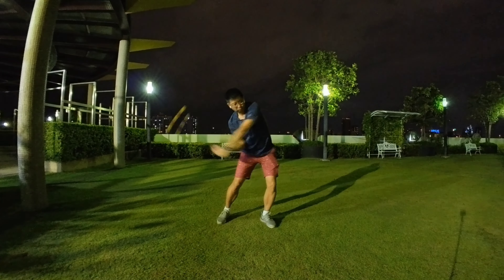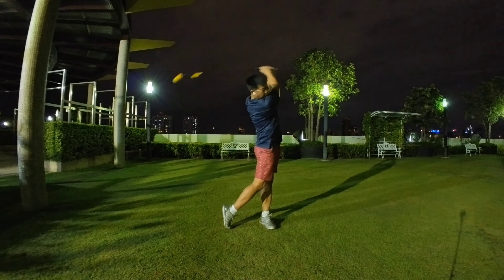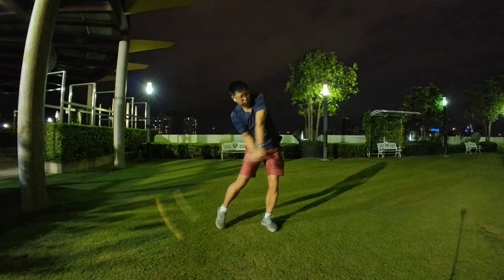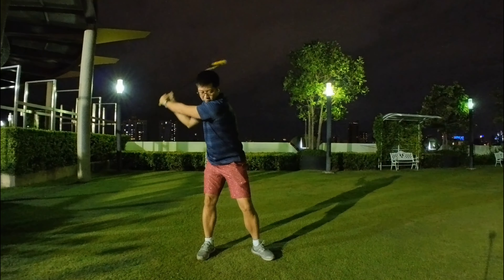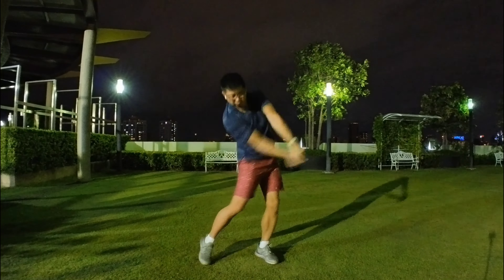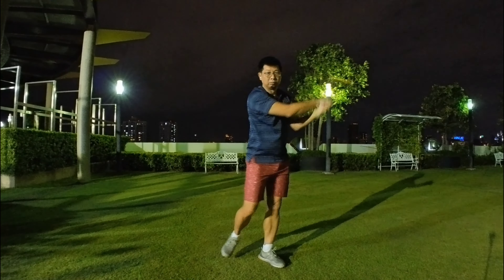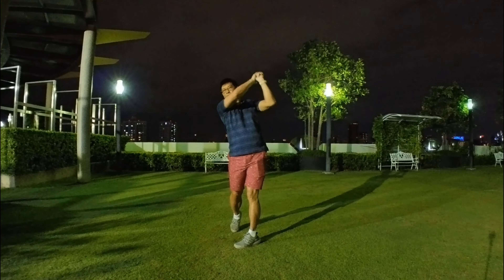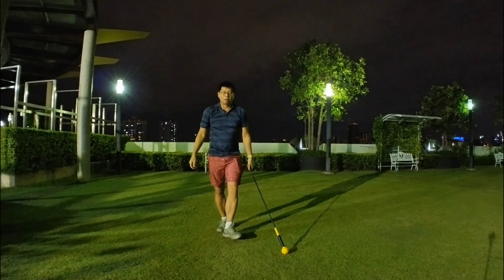ReProgramming My Feels of the Golf Swing using a Weighted Driver length 'orange whip'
a very good warmup tool I have in my bag for use before range practice or a round of golf.

gets the right muscles working and stretched!

do you use anything else to warmup and practice feels?

Shot with Insta360 go 3 freeframe mode 1440p upscaled to 4k